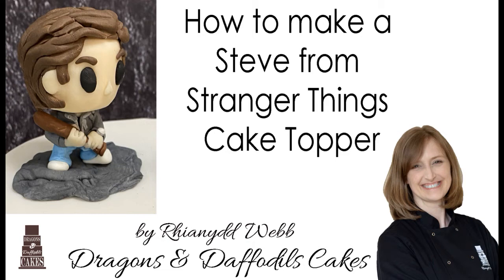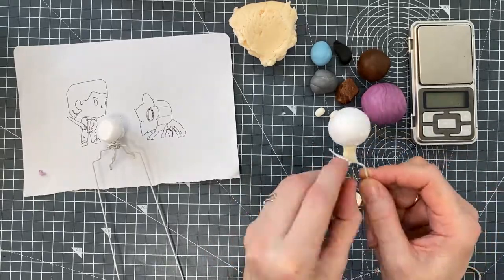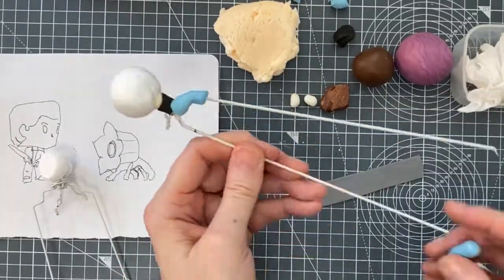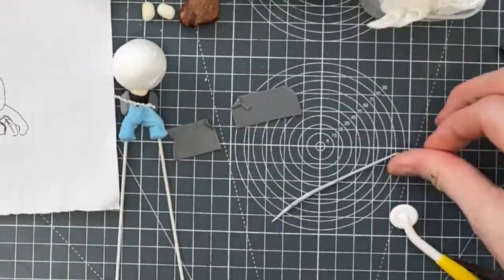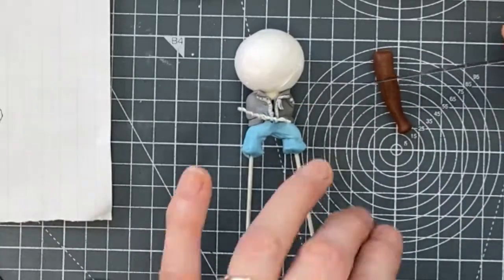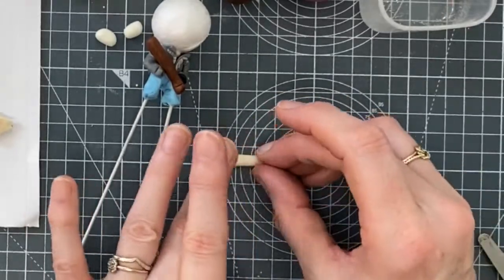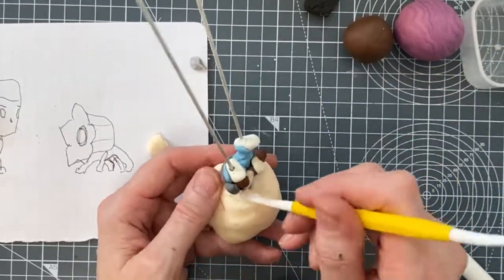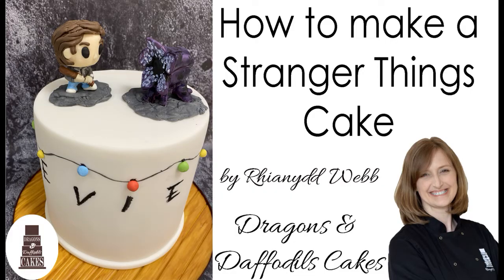How to make Steve from Stranger Things - a cake topper I made from Saracino modelling paste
About the video:
I love Stranger Things, so it was fab to be able to make this cake topper, made to look like a Funko Pop

I used Saracino white, brown, black and skintone modelling paste,
and I used Fractal Colors Royal Blue to colour up the paste for the jeans

I hand drew the rough template from a pic, and made the armature from 18g wires fixed together with 24g wires then taped with white florist tape.
(Simply twist the 24g wire around the two 18g wires at the waist, bend leg shapes, and fix a 5cm polystyrene ball onto the top of your wires for Steve's head)
To fix into the cake, I inserted a cake straw the full height of the cake and then the wires can sit inside the straws so that they don't touch the cake at all.

Make sure you head over and watch the tutorials for:
The full Stranger Things cake (coming a couple of days after this one) as well as the how to ganache a cake and how to ice a cake with sharp edges as they were all for this cake.

These tools are just some of my favourites and perfect for beginners.

PME Tool Caddy
Regular Smoother
Flexi Smoother
Squires Kitchen mini palette knife
Squires Kitchen veining tool
Squires Kitchen metal ball tool
Classikool CMC
PME Spray Glaze
PME petal base

Sign up for classes:
If you want to join me on my sugarcraft journey, you can find more information on my classes

Buy my book:
If you want to know more about my book "Cyril's Cake Adventures" or you would like to buy it,

What video do you want to see next? Pop your ideas in the comments